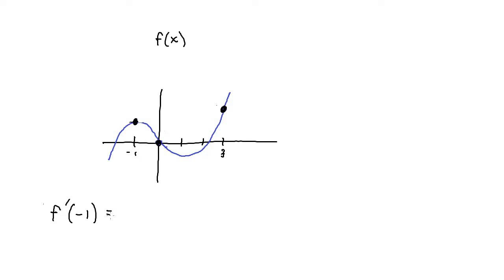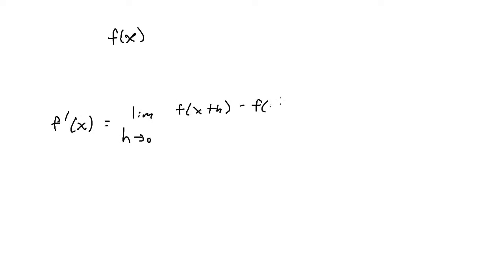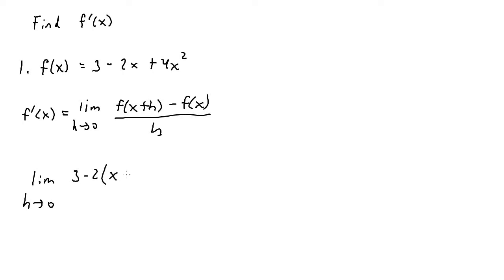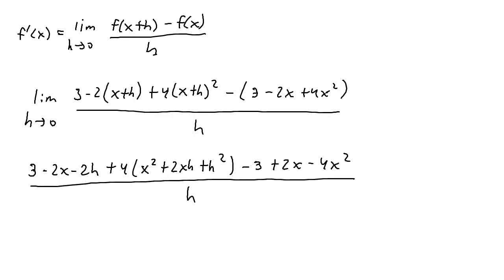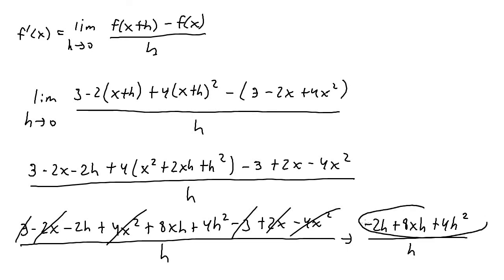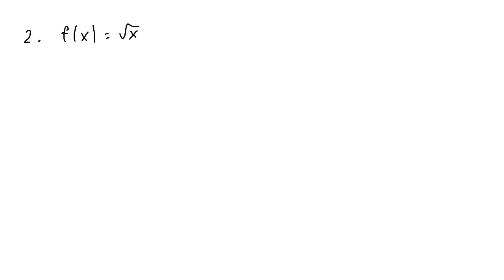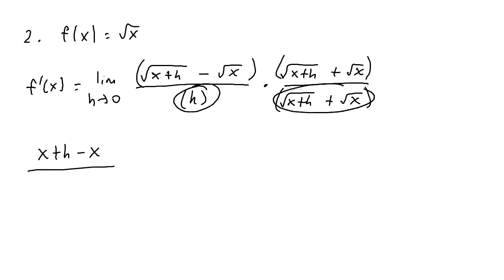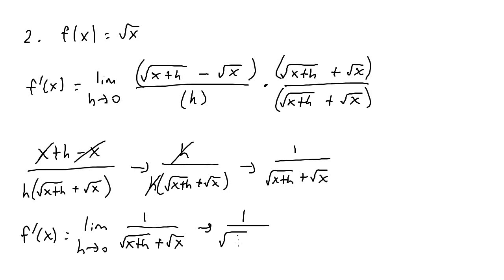Derivatives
Here are the topics of the practice problems done in order:

(1 Problem) - Approximating the derivative at several points on a curve
(2 Problems) - Finding the derivative of a function using the limit definition